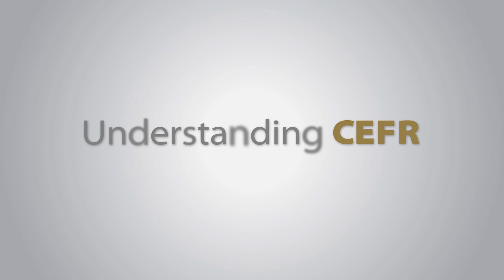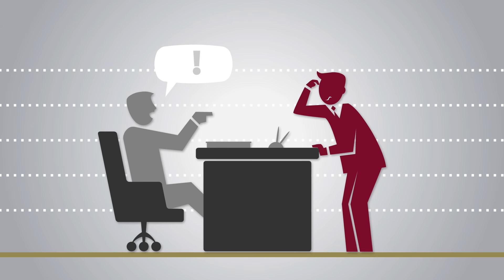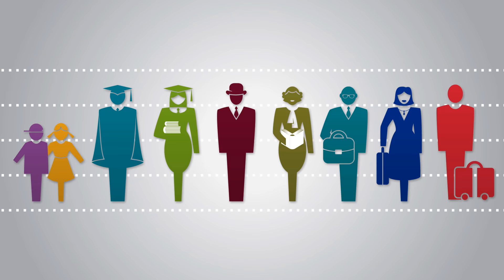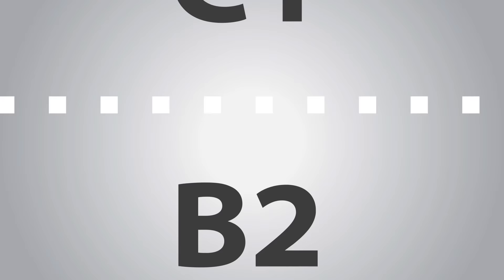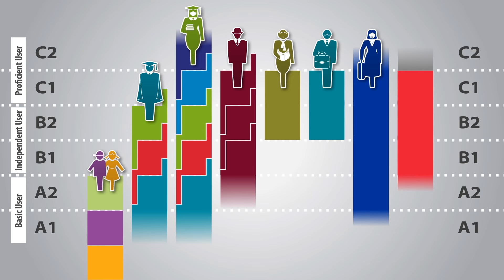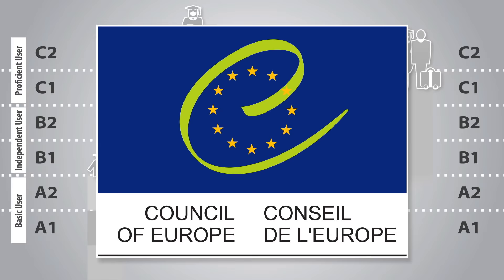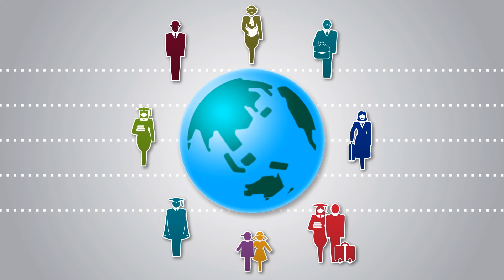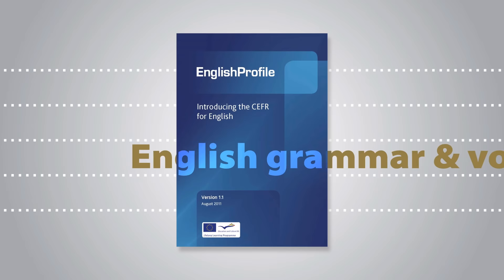What is the CEFR?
This video from Cambridge Assessment English provides a quick and clear overview of the Common European Framework of Reference (CEFR). It outlines what the CEFR is for, and why it is useful for candidates, teachers, and employers alike.